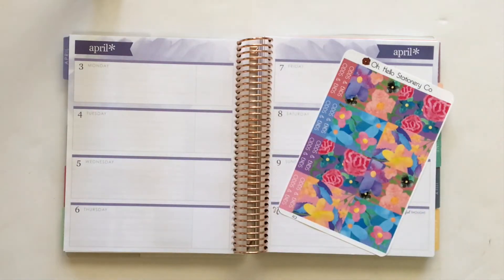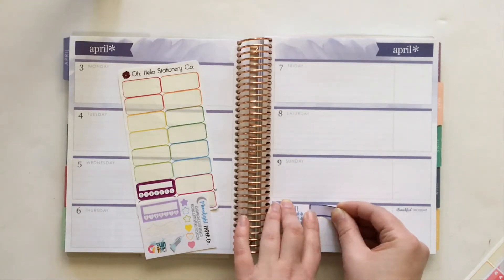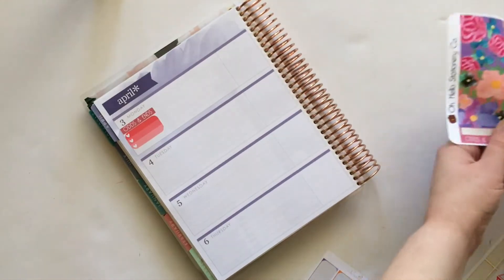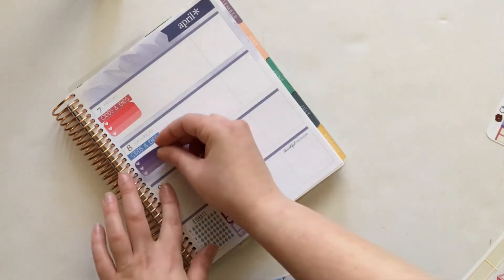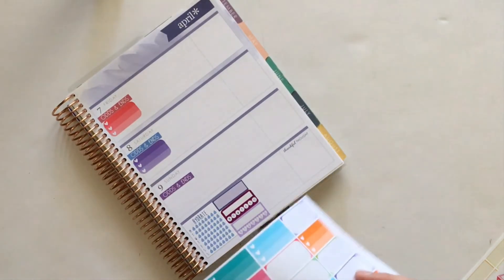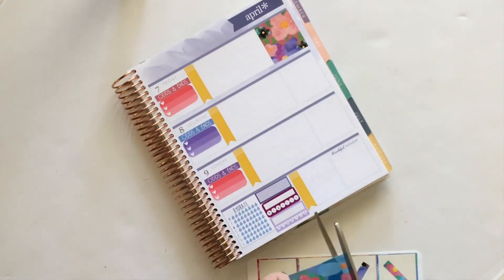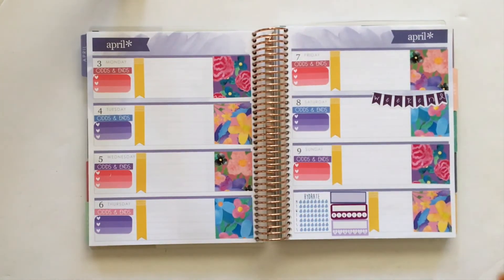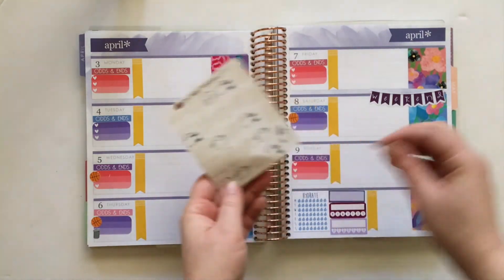PLAN WITH ME | Watercolor Floral Theme ft. Oh, Hello Stationery Co. (EC Horizontal)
MENTIONED    STUFF

SAVINGS   TIPS

Save 15% on your first Cricket Paper Co. purchase with my referral

FTC: All items shown in this video were purchased by me unless specifically stated otherwise. I will always tell you when I receive an item for review. All opinions are my own, and I always share my honest thoughts with you.